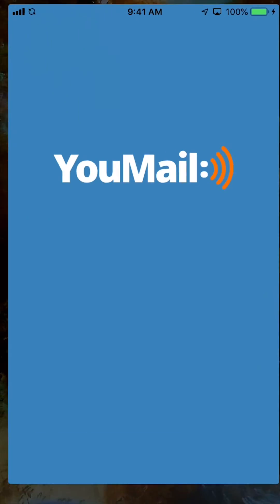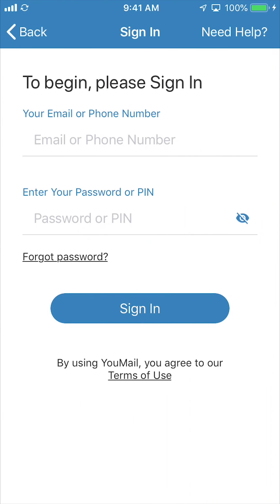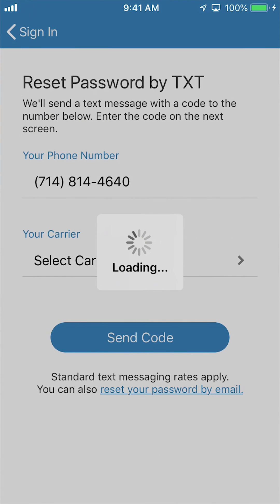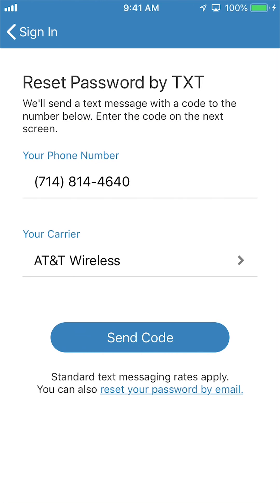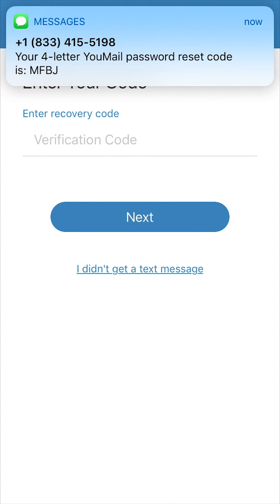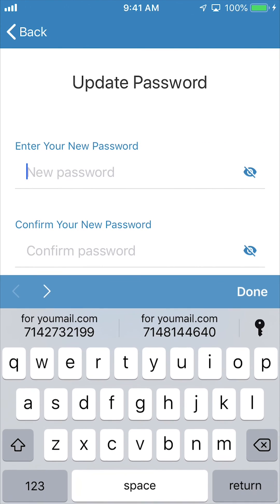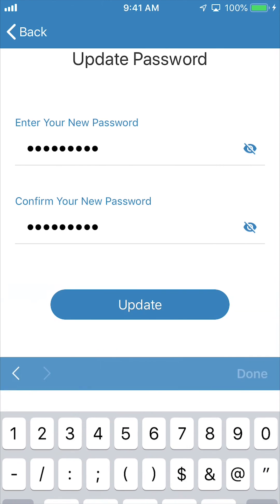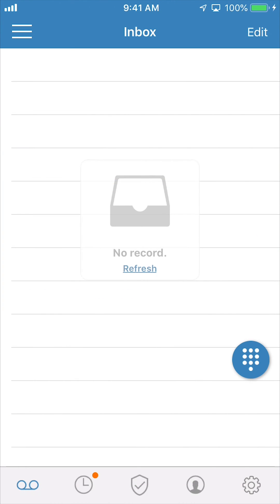How to Reset my Password [iPhone]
This video will walk you through the process of resetting your YouMail account password on the iPhone.